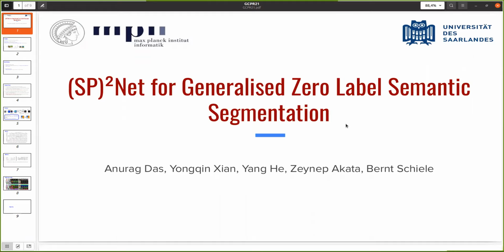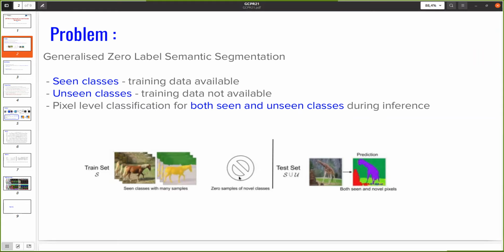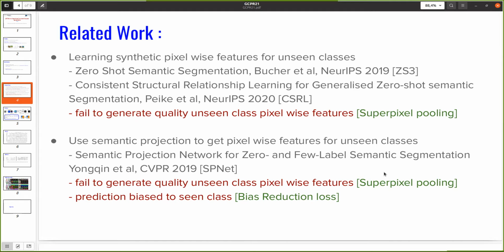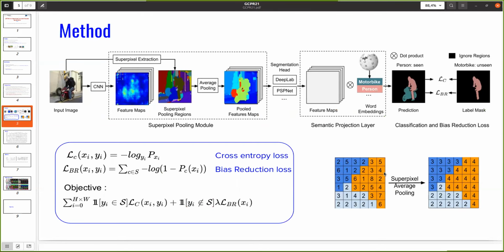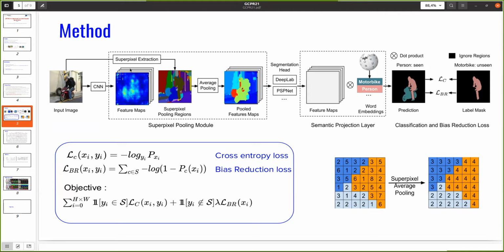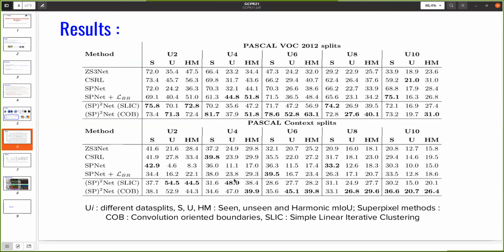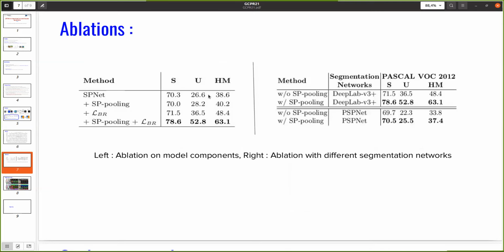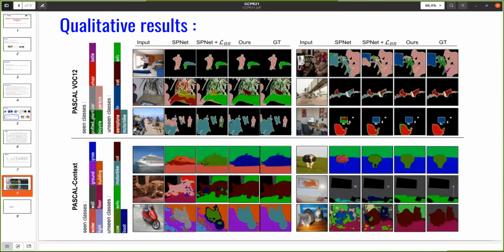(SP)2 Net for Generalized Zero-Label Semantic Segmentation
Authors: Anurag Das, Yongqin Xian, Yang He, Bernt Schiele, Zeynep Akata

Abstract: Generalized zero-label semantic segmentation aims to make pixel-level predictions for both seen and unseen classes in an image. Prior works approach this task by leveraging semantic word embeddings to learn a semantic projection layer or generate features of unseen classes. However, those methods rely on standard segmentation networks that may not generalize well to unseen classes. To address this issue, we propose to leverage a class-agnostic segmentation prior provided by superpixels and introduce a superpixel pooling (SP-pooling) module as an intermediate layer of a segmentation network. Also, while prior works ignore the pixels of unseen classes that appear in training images, we propose to minimize the log probability of seen classes alleviating biased predictions in those ignore regions. We show that our (SP)2Net significantly outperforms the state-of-the-art on different data splits of PASCAL VOC 2012 and PASCAL-Context benchmarks.